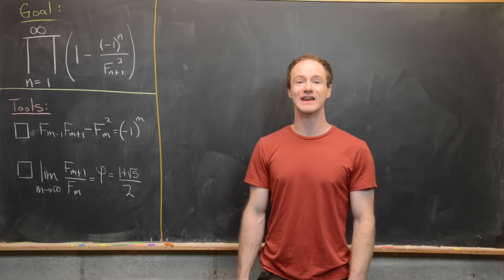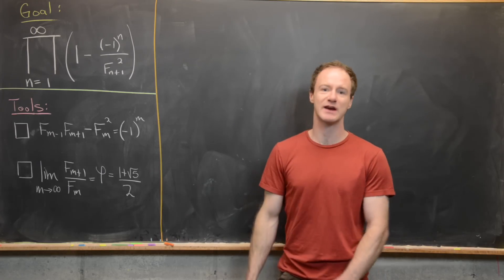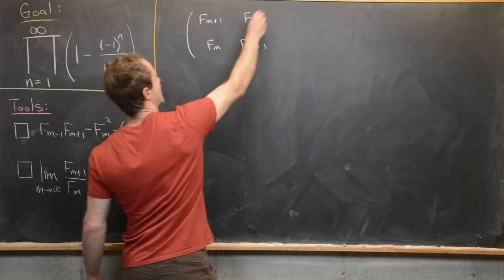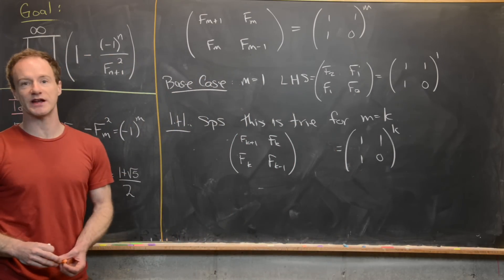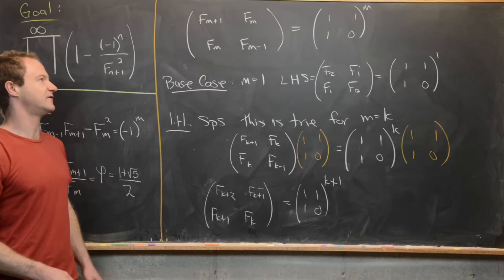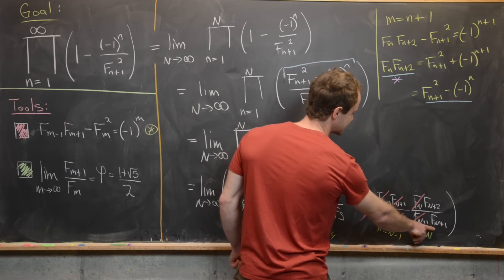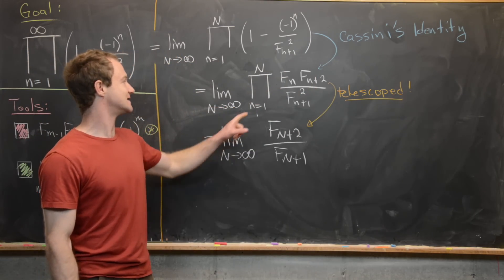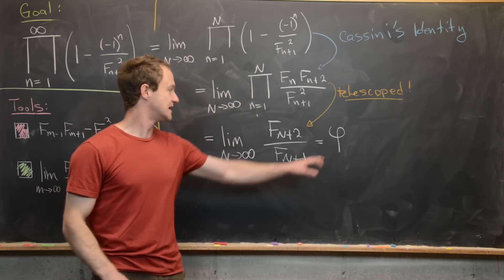a very Fibonacci product!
We derive a nice infinite product involving Fibonacci numbers.

Differential Forms: